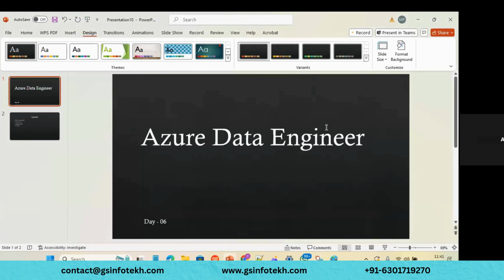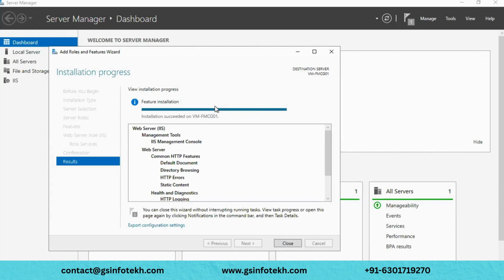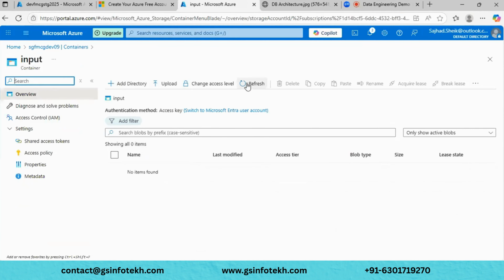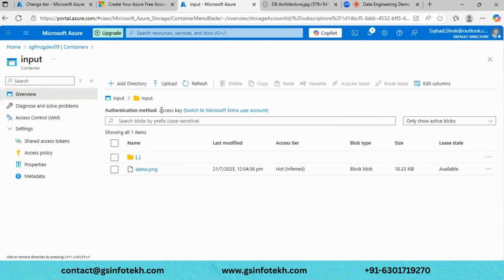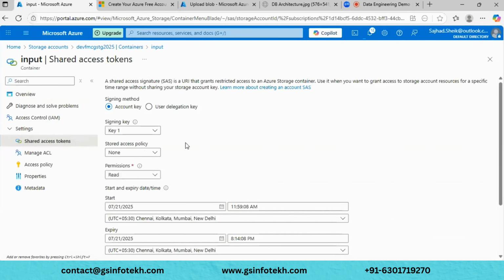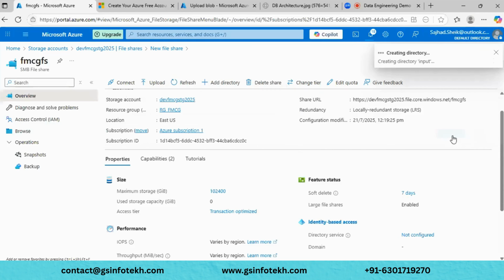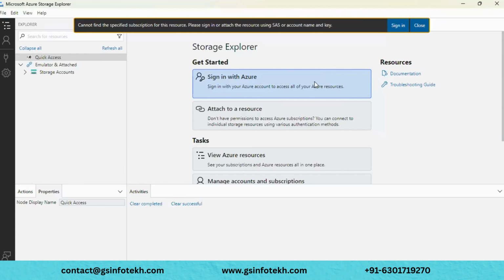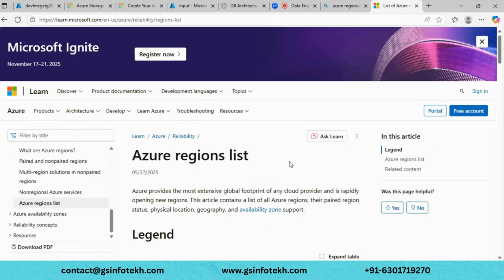Azure Data Engineer Training | Advanced Azure Storage Creation Process_Session 6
Welcome to Session 6 of Azure Data Engineer Training by GS InfoTekh 🚀

In this session, we continue with the Azure Storage creation process and dive deeper into advanced configuration and optimization techniques. This is essential knowledge for every Azure Data Engineer and Cloud Professional.

🔑 Topics Covered:
✅ Detailed Azure Storage creation process
✅ Advanced configurations for storage accounts
✅ Managing Blob, File, Queue, and Table storage
✅ Security, access policies, and performance best practices
✅ Real-world use cases for enterprise data solutions

💡 This session is part of the Azure Data Engineer Training Series, helping you gain hands-on expertise and prepare for the Microsoft DP-203 Certification.

👉 Watch the full playlist: Azure Data Engineer Training Series